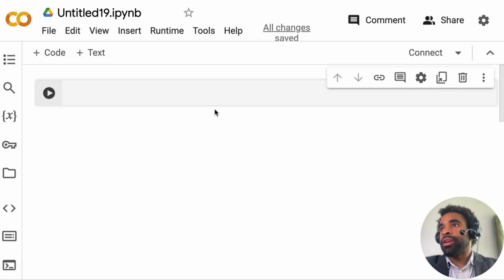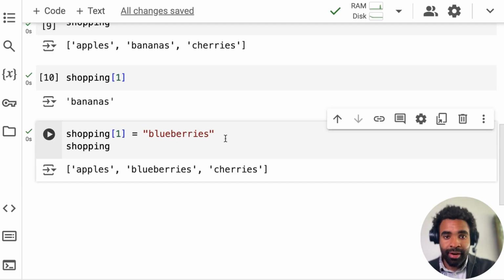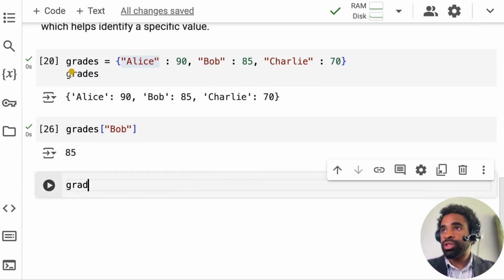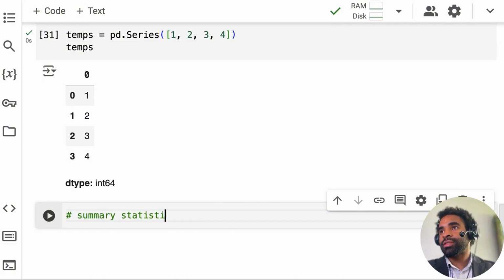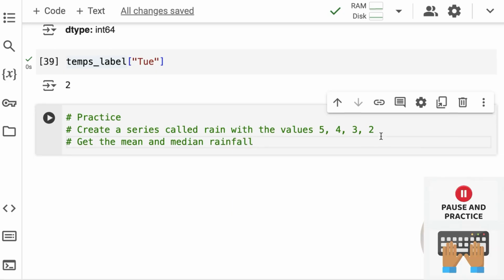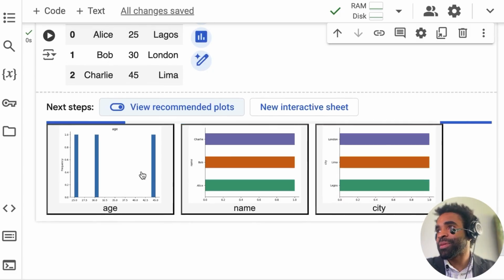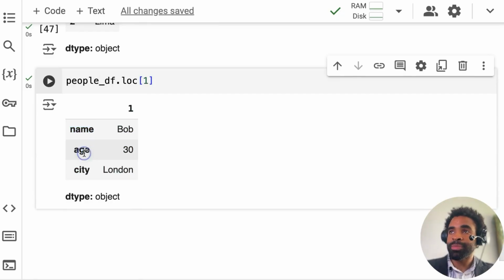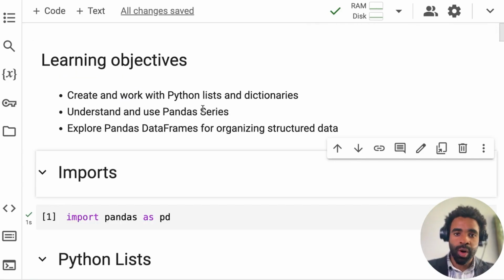Python Data Structures Crash Course: Lists, Dictionaries, Series & Dataframes!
📊 New to Python and data analysis? In this beginner-friendly tutorial, you’ll learn how to create and manipulate essential Python data structures — including lists, dictionaries, Pandas Series, and Dataframes. Whether you're analyzing real-world data or just starting out, this hands-on walkthrough will give you the foundation you need to write clean, efficient, and powerful Python code. Perfect for aspiring data analysts and curious coders alike!

👋 LESSON MATERIALS 🛑

You can access interactive quizzes, download lesson notes, and datasets for this lesson at our

👉 Chapters:
0:00 Introduction
0:55 Lists in Python
5:19 Dictionaries
9:13 Pandas Series
14:20 DataFrames & Practice